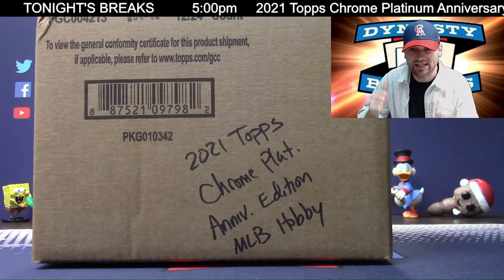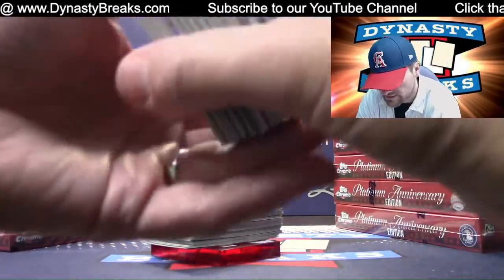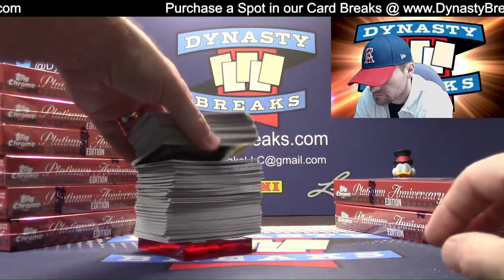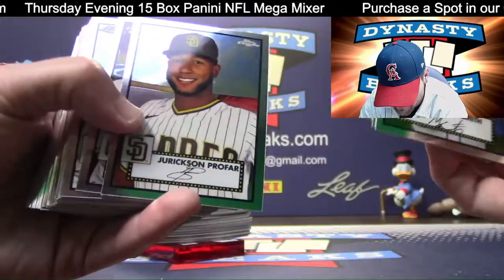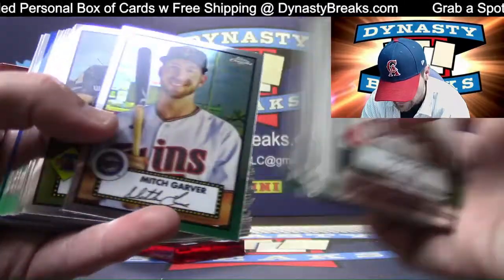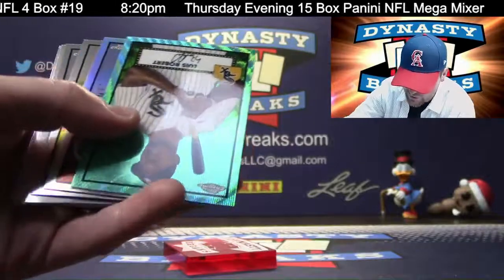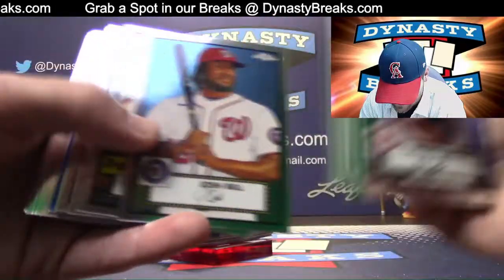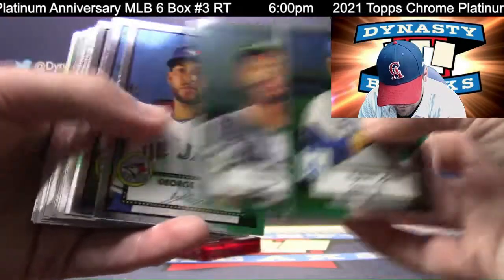2021 Topps Chrome Platinum Anniversary Baseball Card 12 Box Case Break #4 Sports Cards